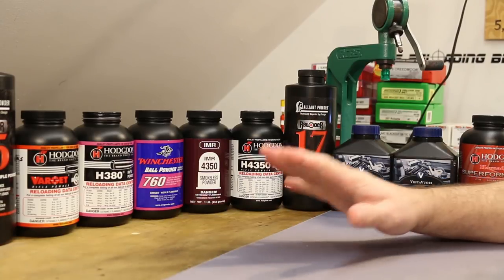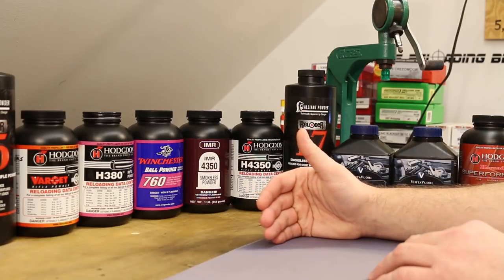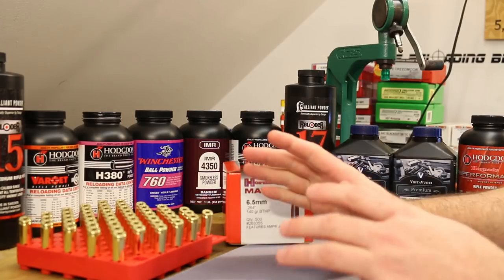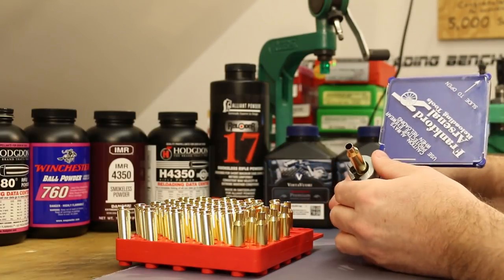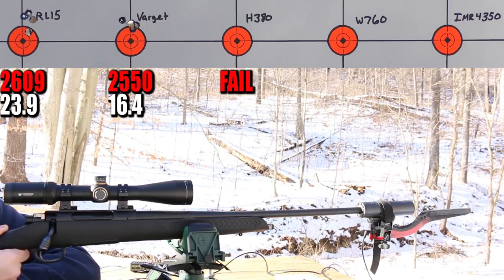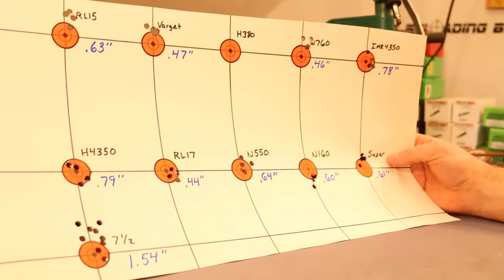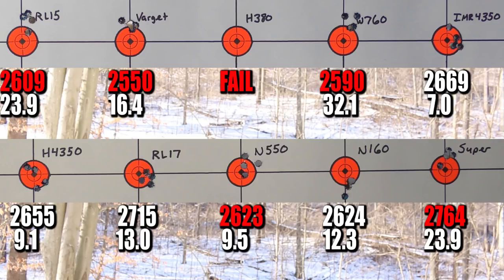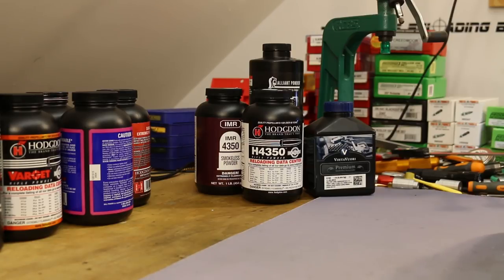6.5 Creedmoor - Hang Fire Problems - Part 4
More work on the hang fire problems in 6.5 Creedmoor with small rifle primers.